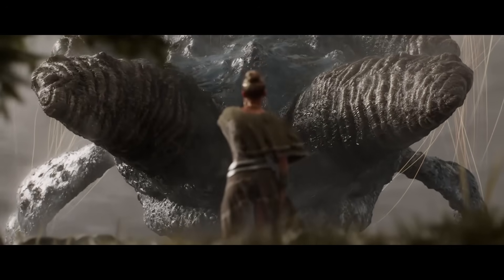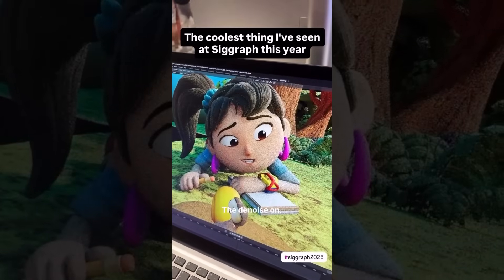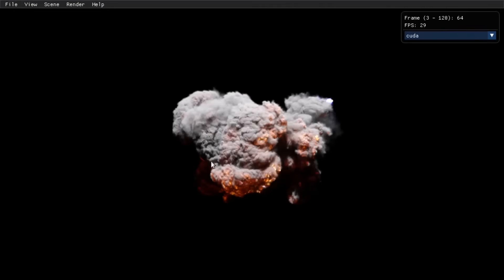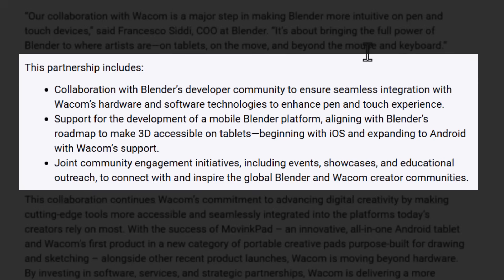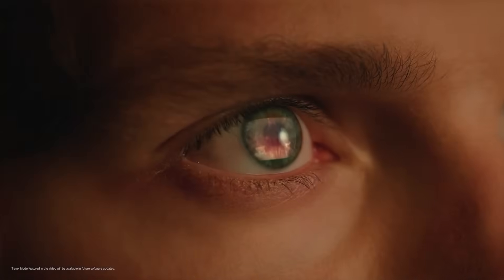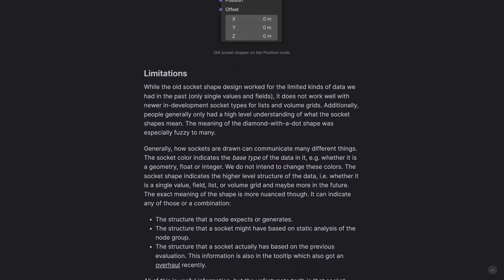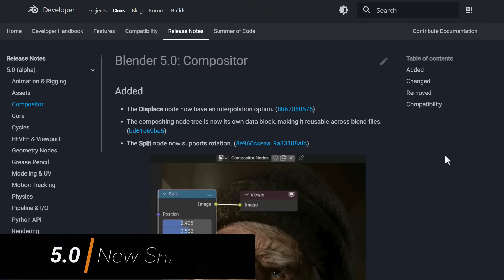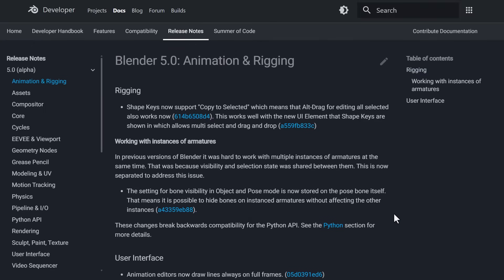Blender 5.0 Is Already Ahead!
Blender 5.0 is coming with some awesome new features and shiny tools.
00:00 AD
00:07 Intro
00:27 Blender 5.0 DLSS Is Here
03:49 Nano VDB
05:38 Money Is Here
06:00 Wacom Money
08:08 Beyond Mouse & Keyboard
08:20 Pico Money
09:06 Qualcomm Money
10:49 New Geometry Node Features
11:28 New Sockets
13:28 Bundles & Closures
15:06 5.0 Shiny Stuff
17:21 Bundles & Assets
Blender Addons:
50 Procedural Generators Addon V2
18:04 Renderhub